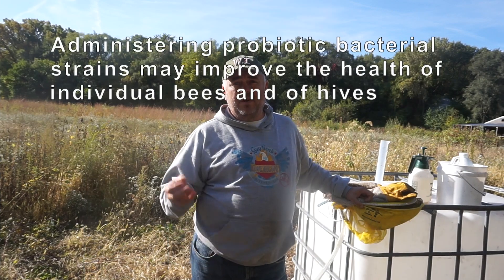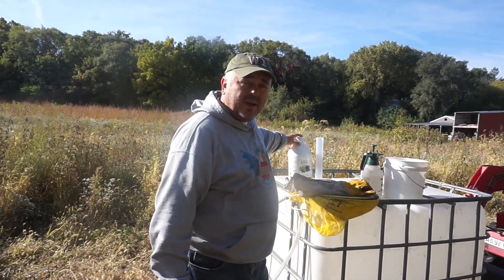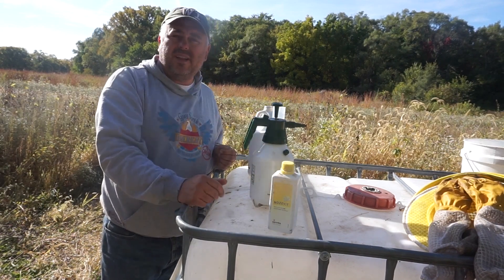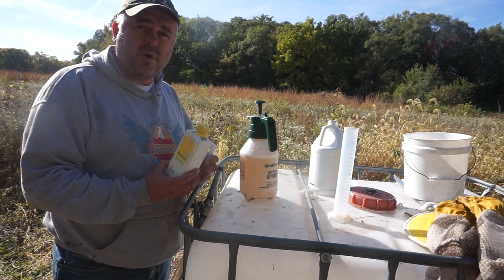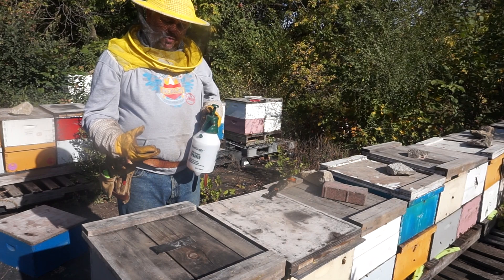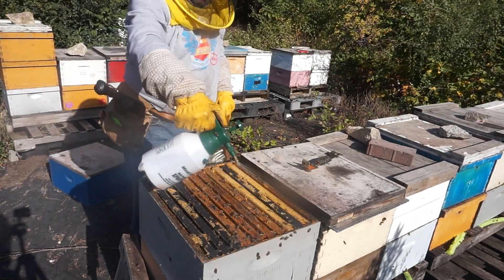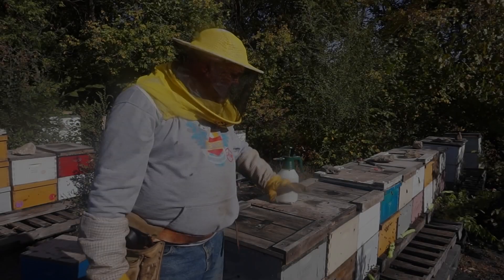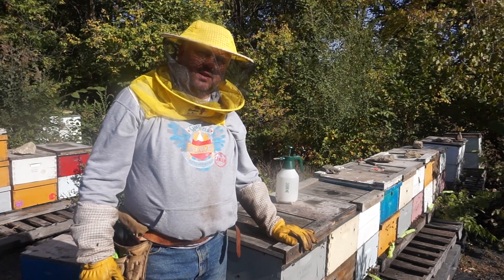Beekeeping 🐝 Spraying Bees With Probiotics And Nozevit In The Fall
Probiotics are used for bee gut health and  to optimize digestion and nutrition. This mixture increases the bee's ability to combat chalkbrood, nozema, reduction of mites, support pesticide detoxification, and increase hive immunity.